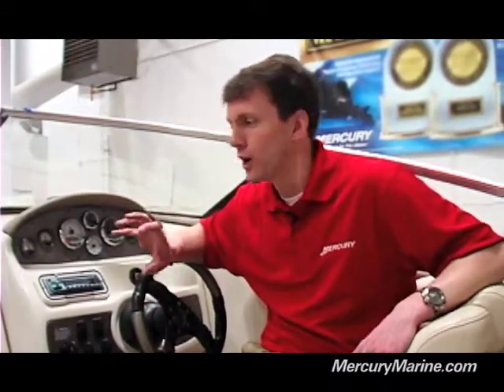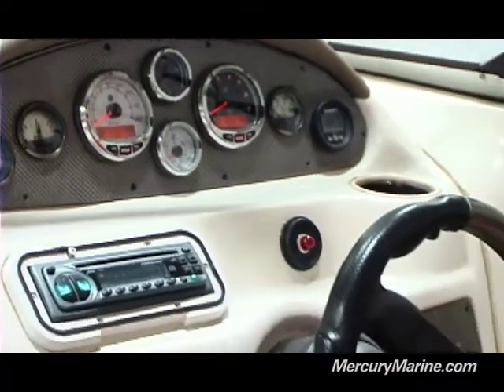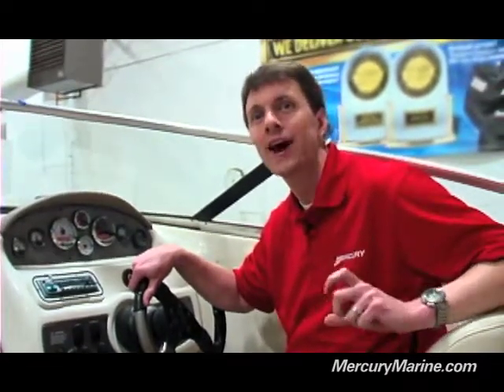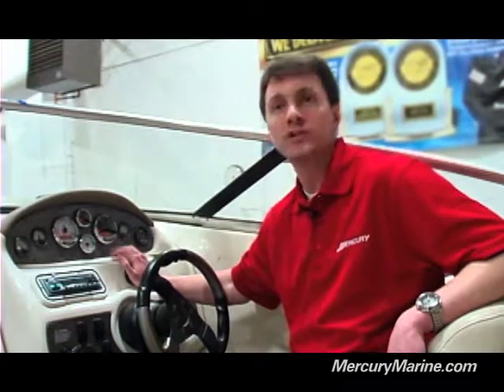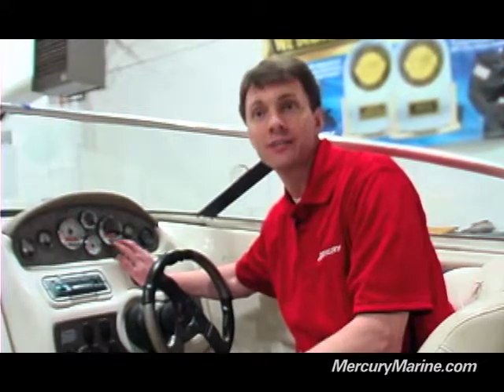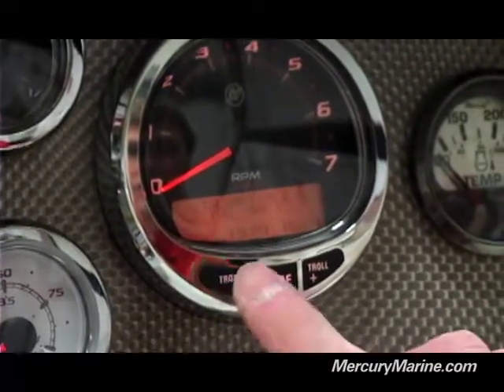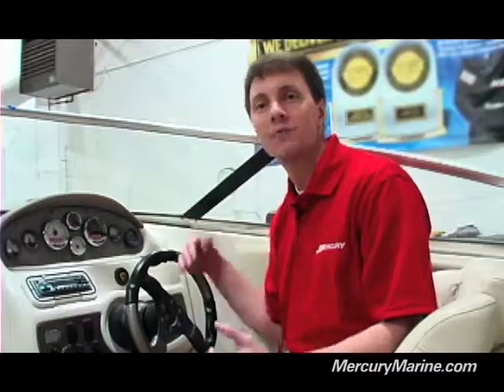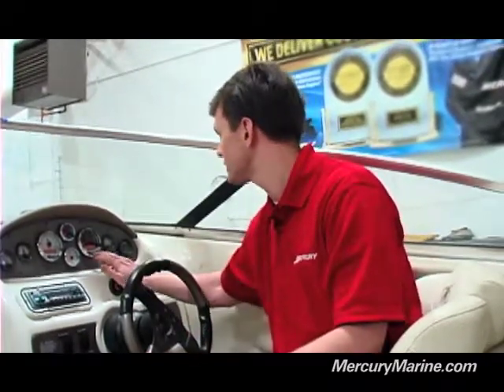Kalibrering af SC1000 SmartCraft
Se med her hvordan du nemt og enkelt kalibrerer din SC1000 SmartCraft monitor efter den er monteret i kontrolpanelet.